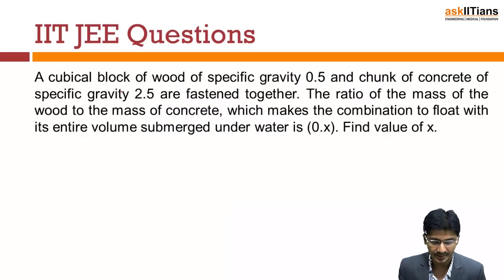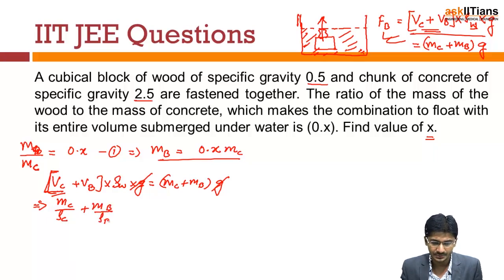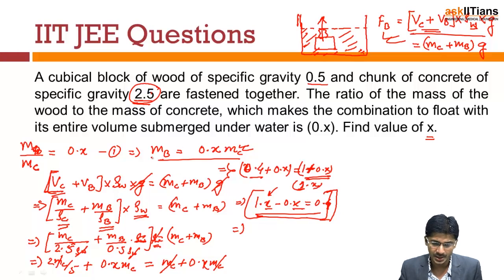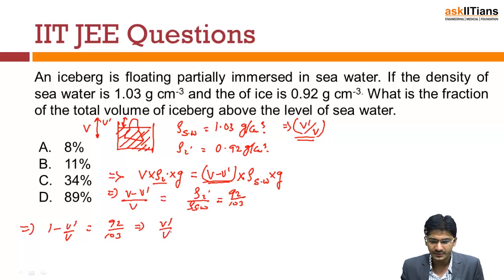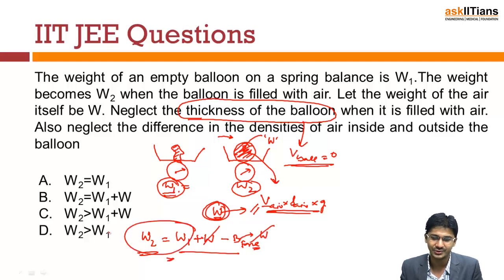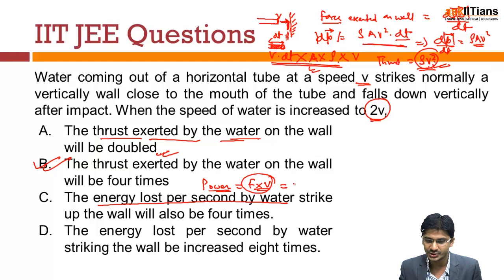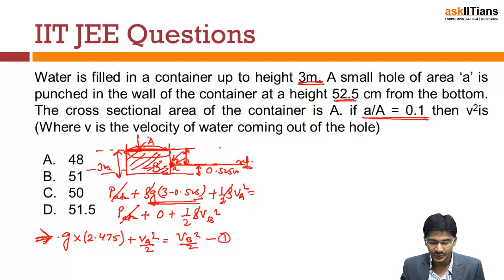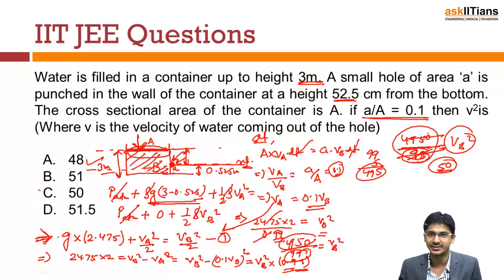JEE Questions | Lecture-11 | Fluids Mechanics | Physics | Grade- 11 | NEET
🌟 Introducing AskIITians YouTube Channel Playlist for Class JEE Physics - Fluids Mechanics 🌟
Abhishek Kumar sir has explained Fluids Mechanics | Fluids Mechanics

For more information on force and pressure, refer to our revision notes on JEE Physics